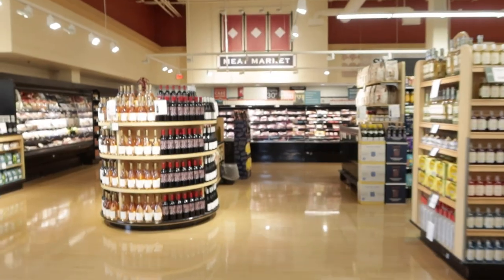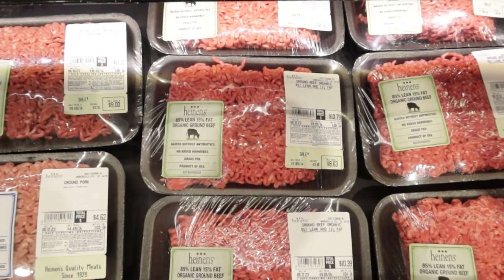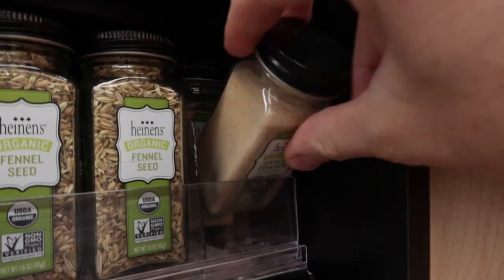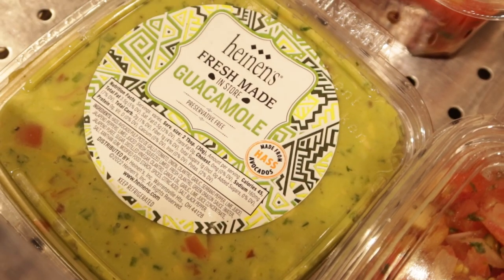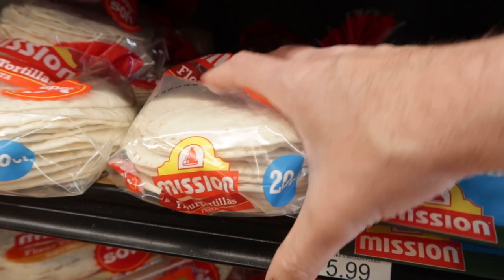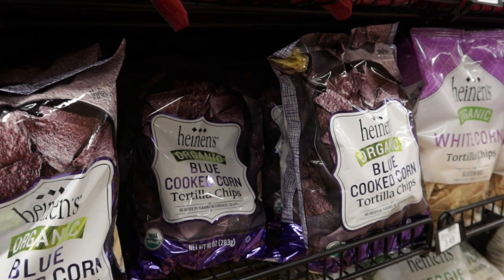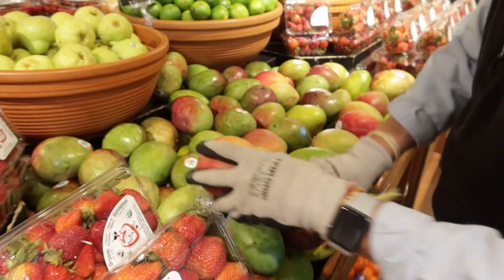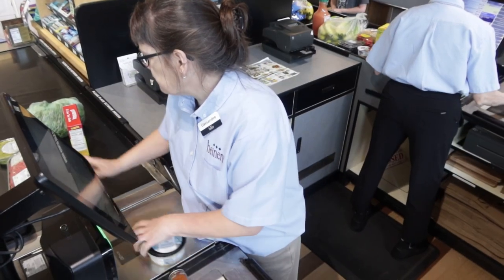Shop with Chef Billy: Easy Beef Tacos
Stroll the aisles of Heinen's with @ChefBillyParisi and discover how easy it is to make classic beef tacos at home with the help our fresh, premade Mexican-inspired ingredients!